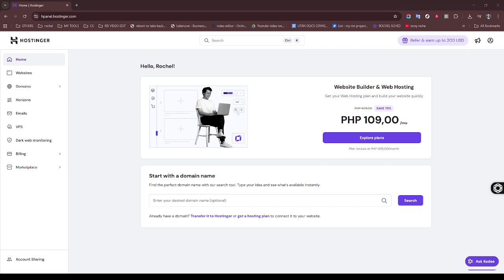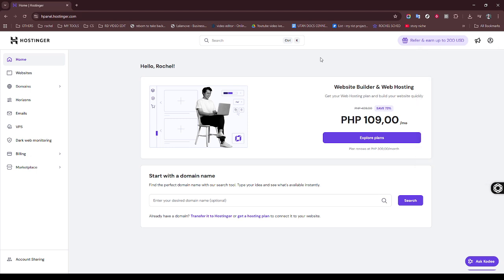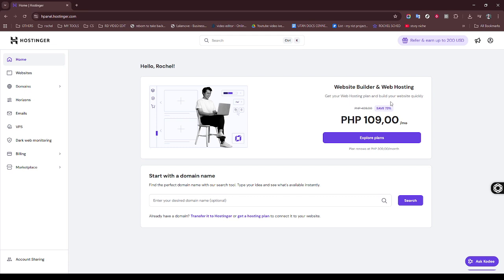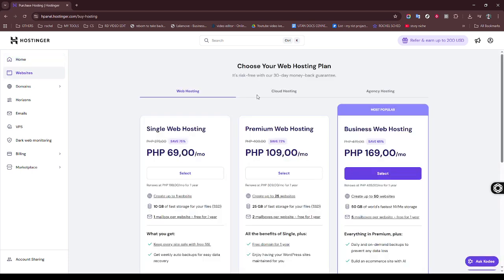How to Change Theme in Hostinger Website Builder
Want to give your website a fresh new look? 🎨 Learn how to change the theme in Hostinger Website Builder with this easy step-by-step tutorial. Whether you’re redesigning your site or just updating the style, this guide makes it simple to pick the perfect theme for your brand.

In this video, you’ll learn:
✅ How to access the theme settings in Hostinger Website Builder
✅ Step-by-step instructions to change and apply a new theme
✅ Tips to customize your theme for colors, fonts, and layouts
✅ How to preview and publish your updated design

Hostinger Website Builder makes it easy to refresh your website’s look without any coding skills. Perfect for small business owners, bloggers, and creatives who want a professional-looking website.

📌 If you’ve been searching for “how to change theme in Hostinger Website Builder” or “Hostinger website customization tutorial”, this video is perfect for you.